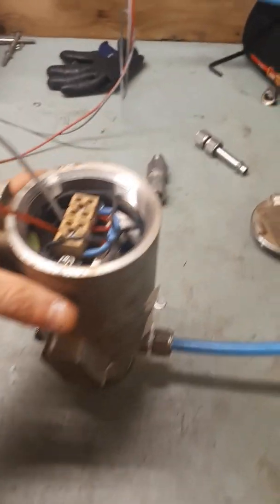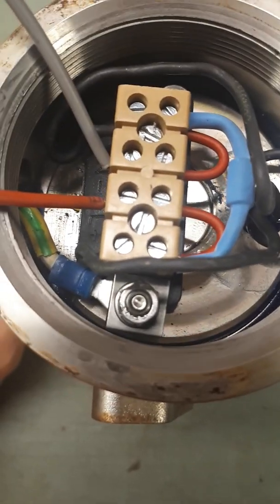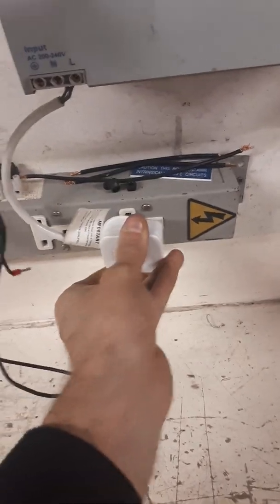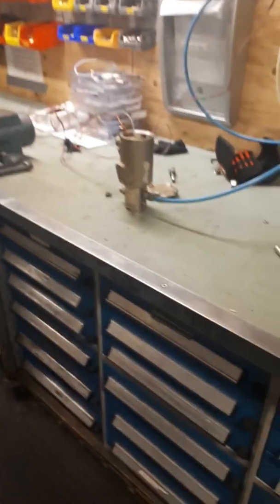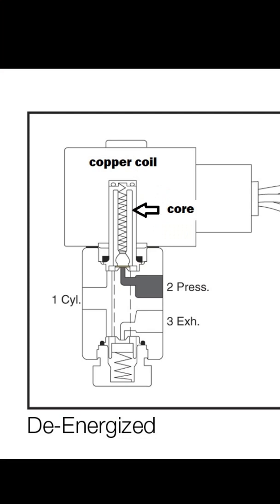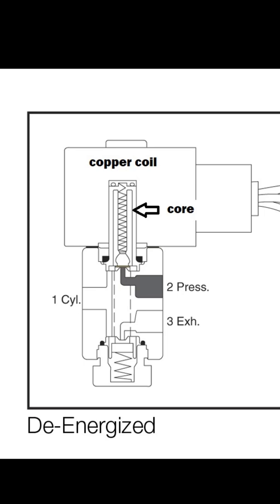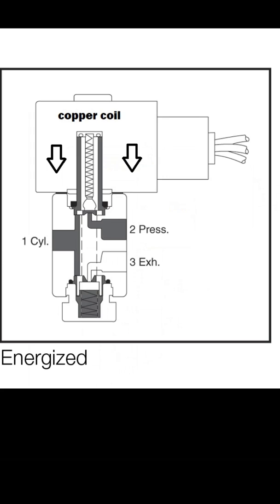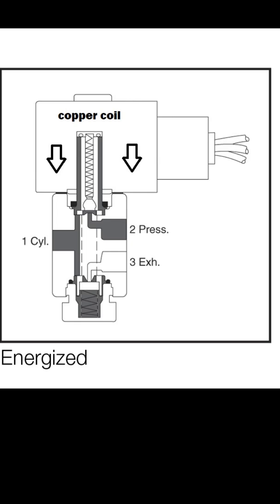How to test a Solenoid Valve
In this video I demonstrate how to test a solenoid valve and give an explanation of its operation.